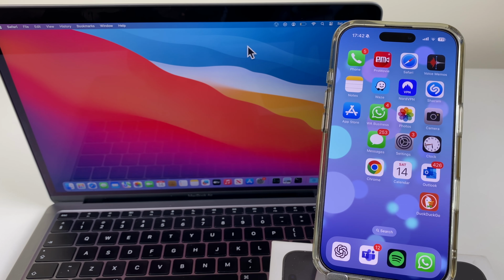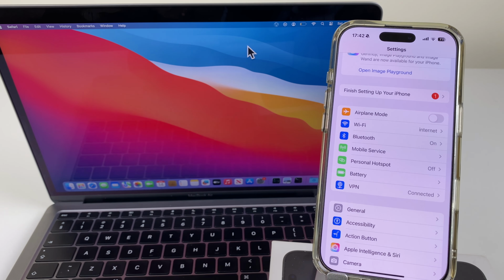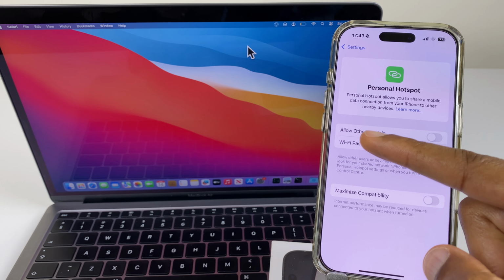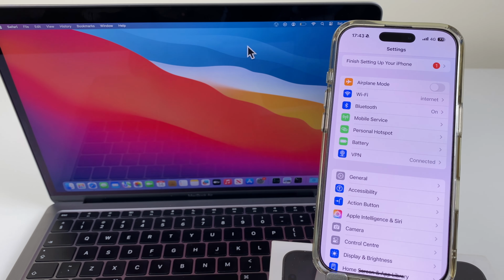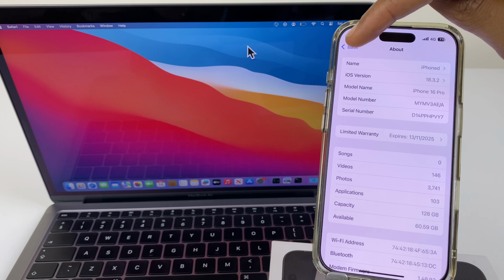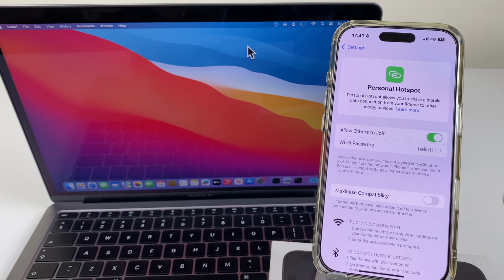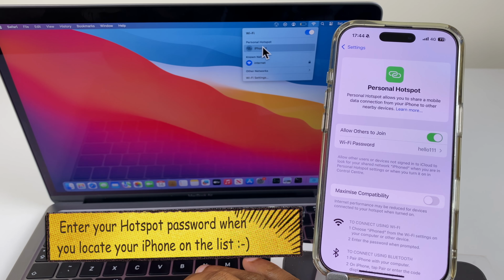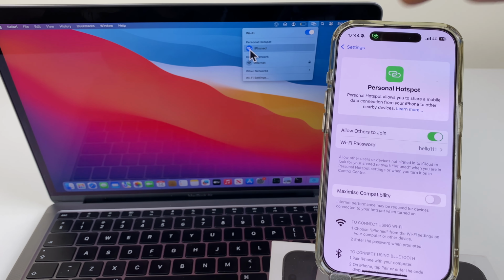iPhone Hotspot Setup Connect MacBook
Setup your iPhone hotspot quickly with these step by step instructions.